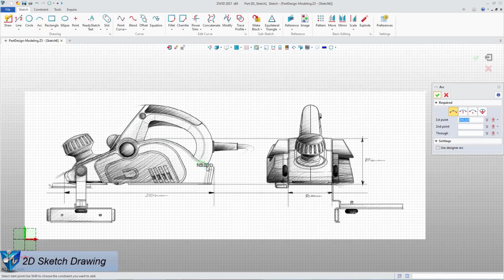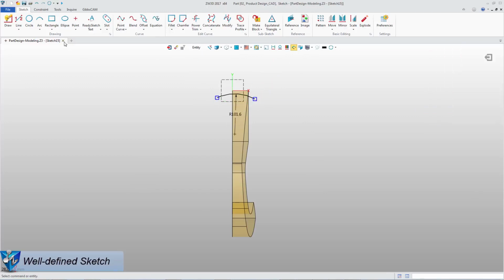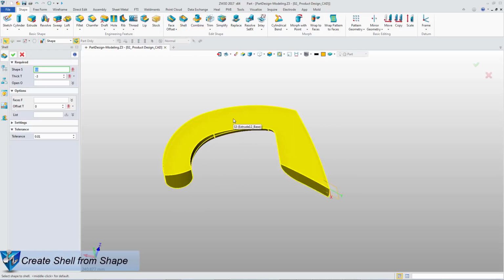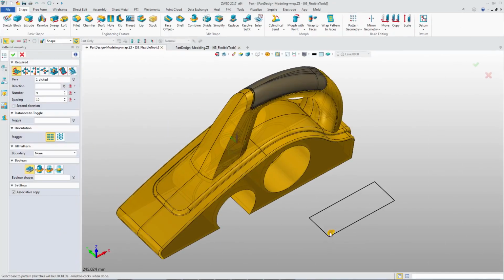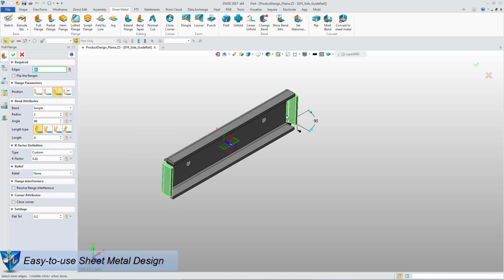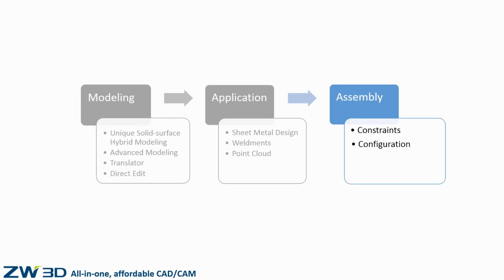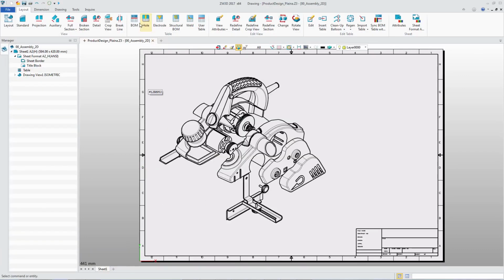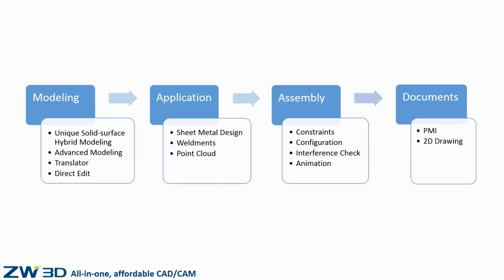ZW3D Standard Version